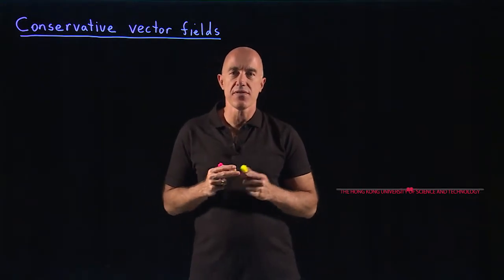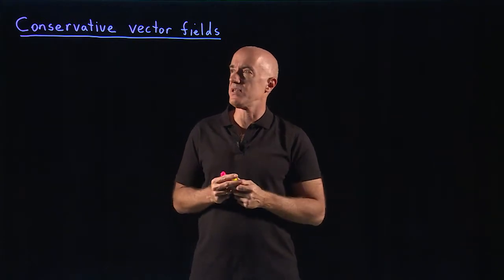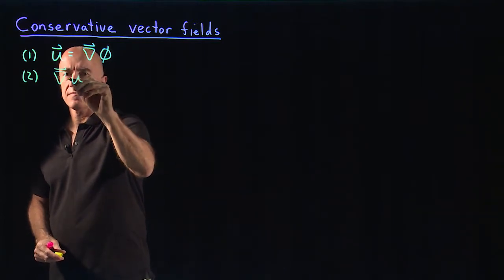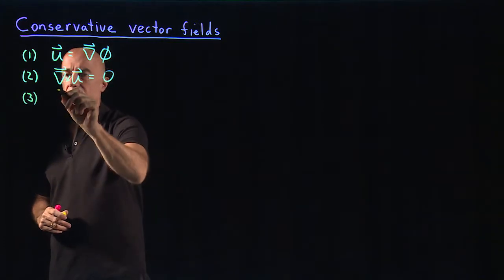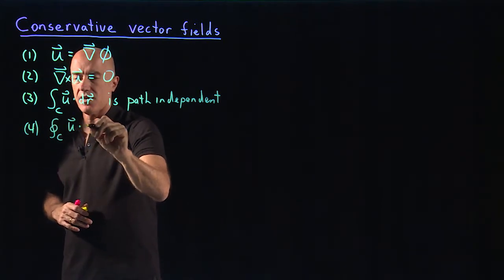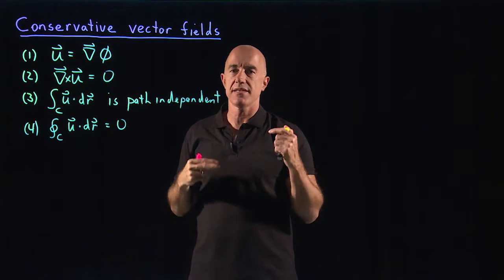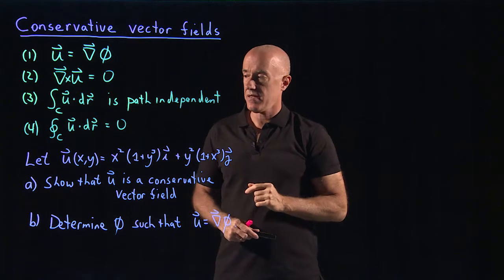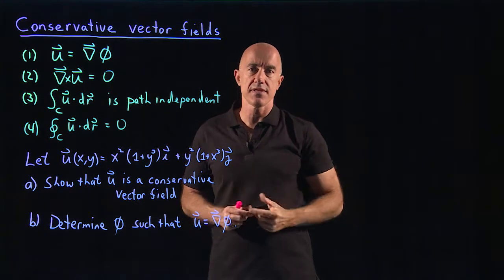Conservative vector fields | Lecture 44 | Vector Calculus for Engineers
The definition of a conservative vector field, and an example of how to find a potential function.